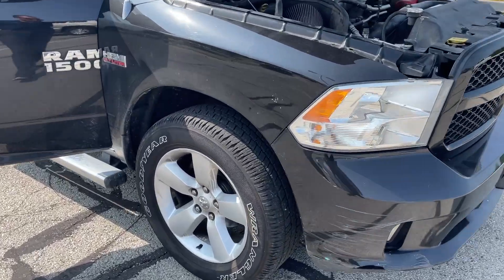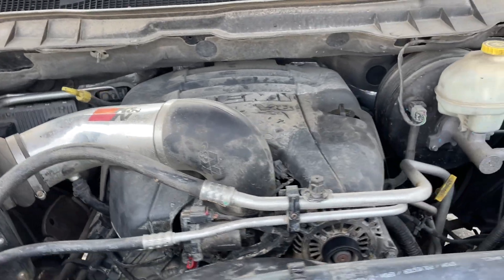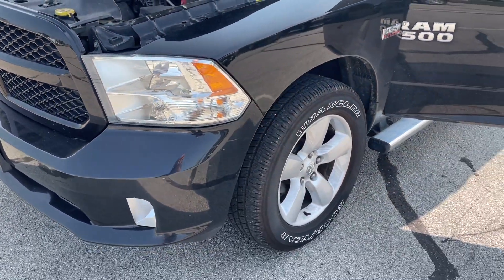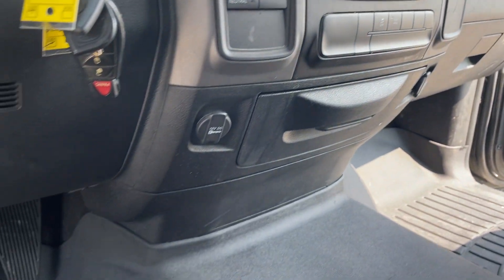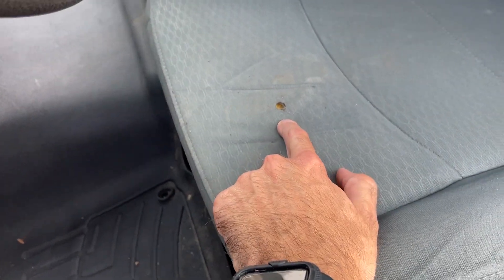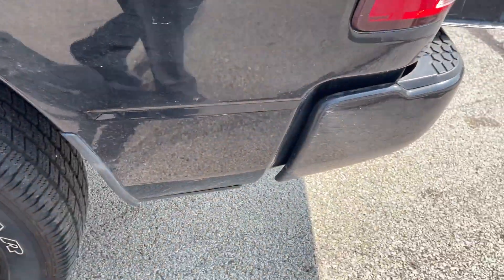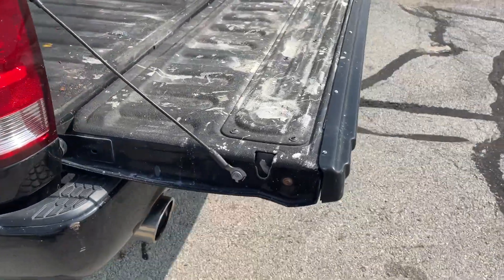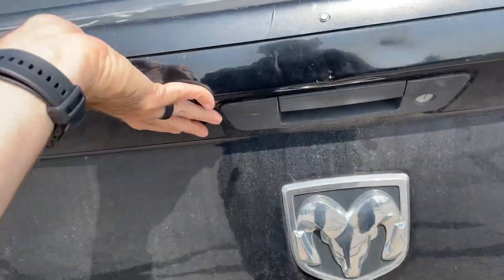2011 RAM 150